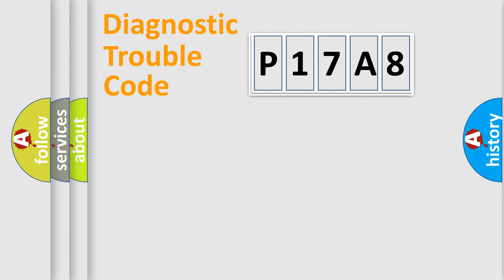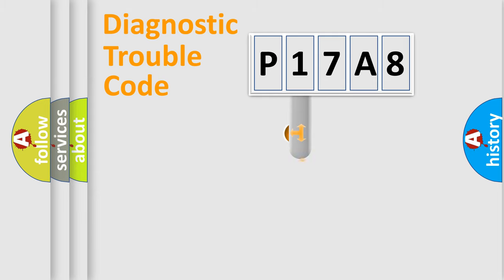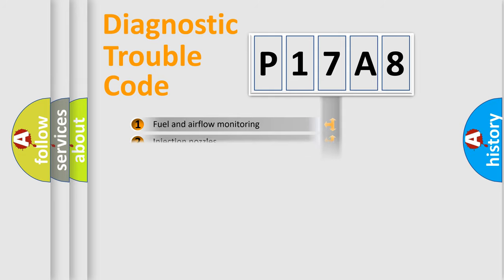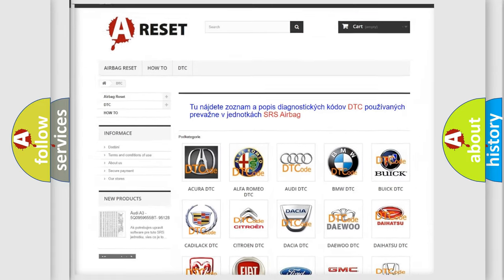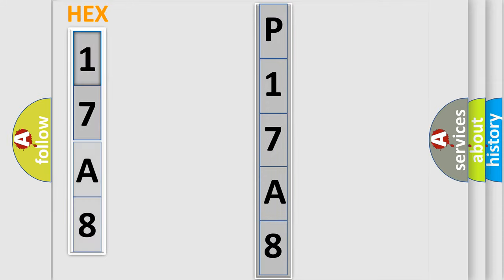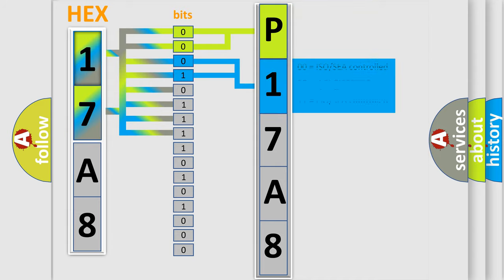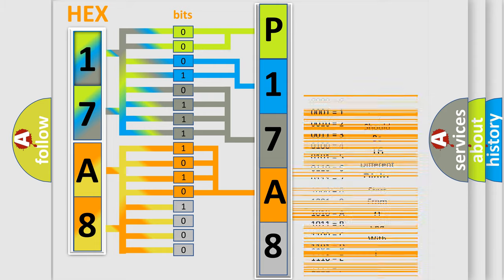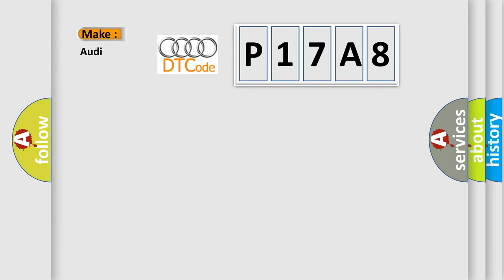DTC Audi P17A8 Short Explanation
Contents:
0:21 Basic DTC analysis according to OBD2 protocol standard.
1:48 Insight into programming
2:58 A diagnostically understandable description of the Diagnostic Trouble Code
3:05 Basic error definition

Make:
Audi
Code:
P17A8
Definition:
Shift valve
Description:
Engine start, completed